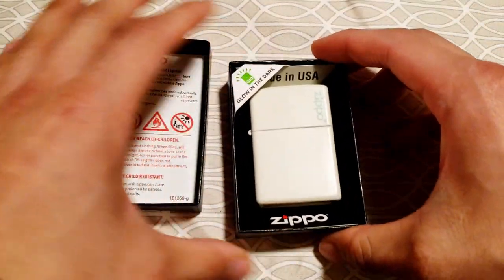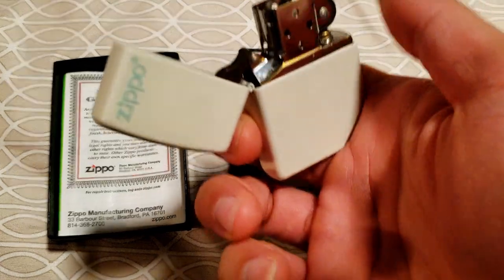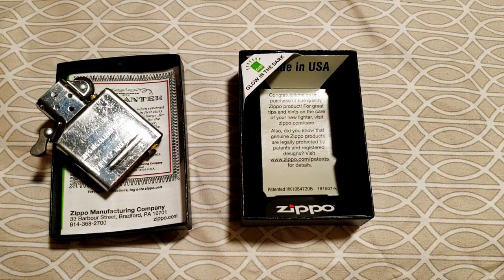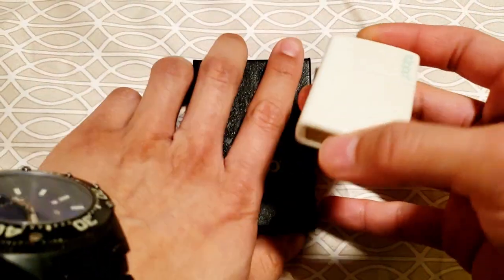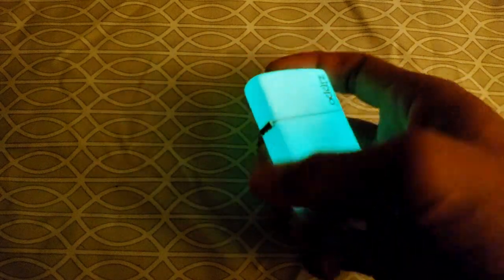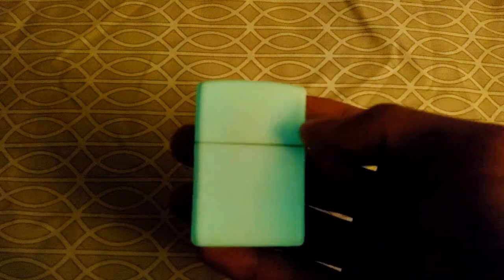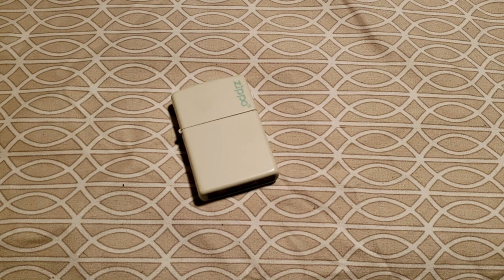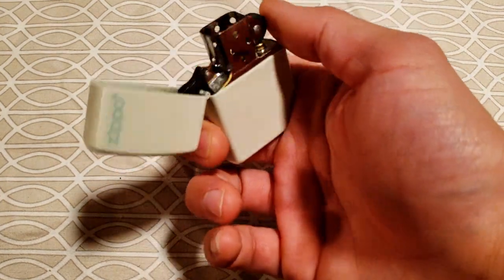UNBOXING: Glow in the Dark Zippo [ZIPPO LOGO]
The iconic classic Zippo lighter, but with a glowing twist.  Let's take it out of the box and see how well it really glows!

Timestamps
0:00 Intro
0:46 Unboxing
1:19 Checking date stamps
2:14 Checking fit and alignment
3:18 Glow Test
5:02 Full Darkness Glow Test
6:24 Conclusion
7:49 Outro

Amazon
Glow in the dark with logo
Glow in the dark without logo